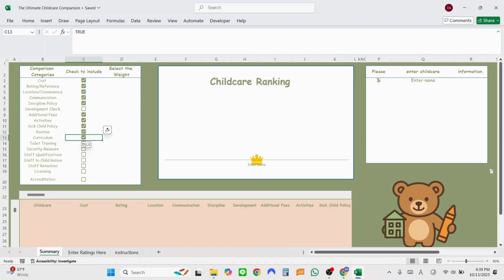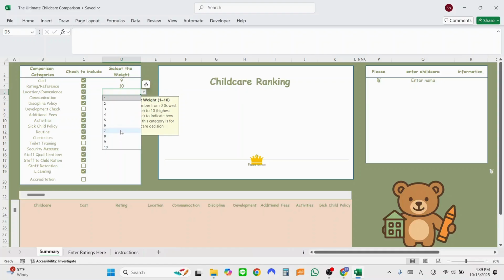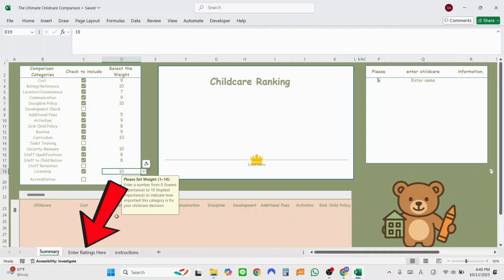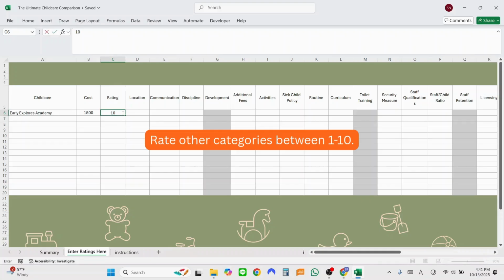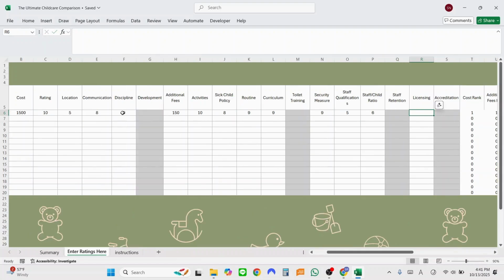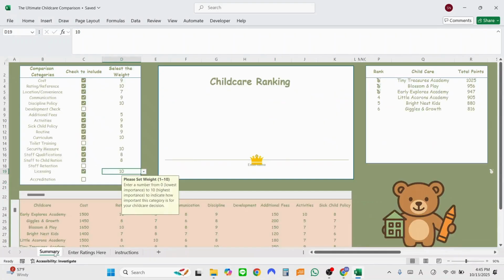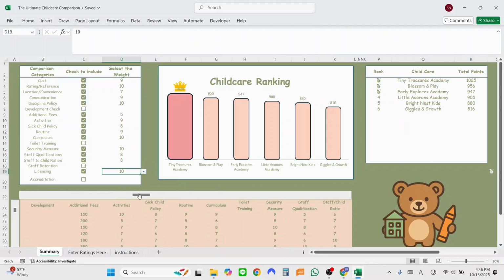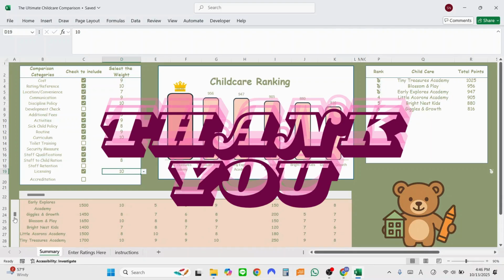How to choose childcare using an excel template Ultimate Childcare Comparison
In this video, I’ll walk you through how to use my Childcare Comparison Tool — an Excel spreadsheet that helps you objectively compare daycare or preschool options based on what matters most to you.

✨ What you’ll learn:
1️⃣ How to select the categories that matter most
2️⃣ How to rate each childcare option
3️⃣ How to read your results and make a confident choice

With this tool, you can visually compare cost, quality, location, and more — all in one place.

Perfect for busy parents who want to make thoughtful, data-backed decisions without overwhelm.